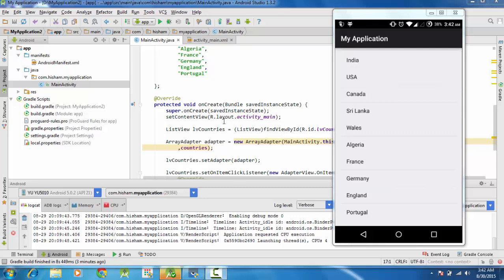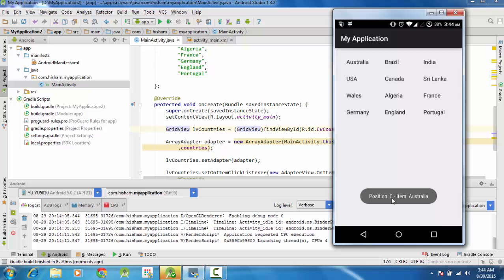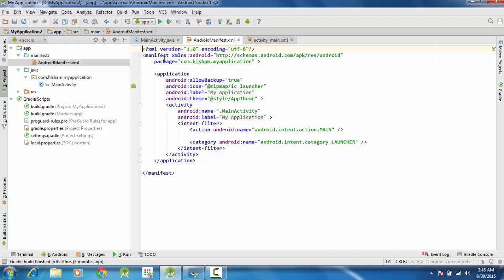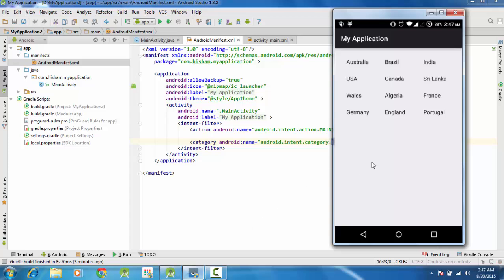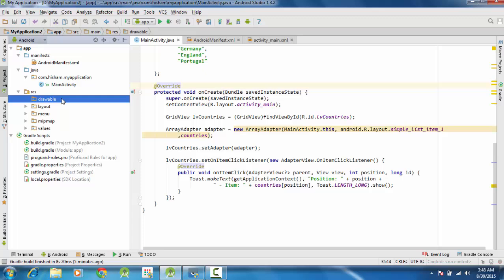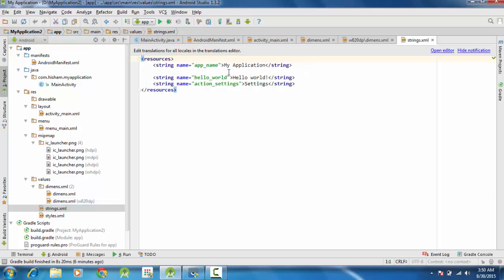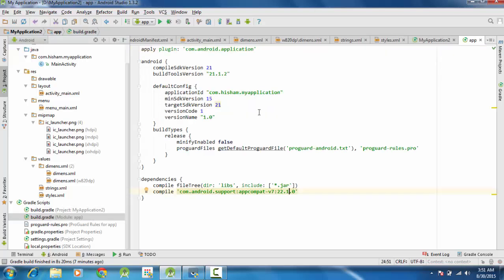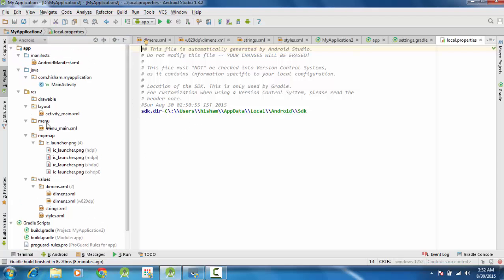5 - Project Structure of Android - Android Studio